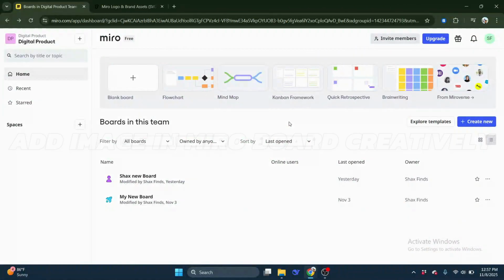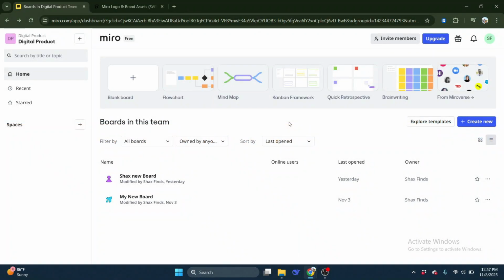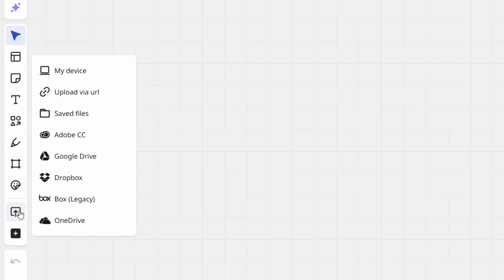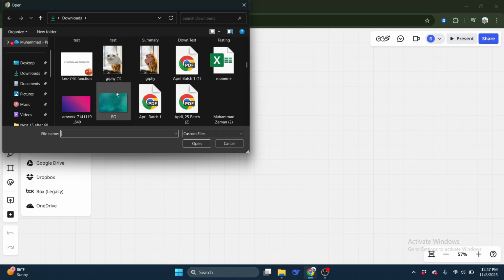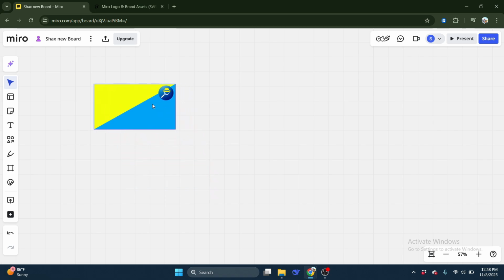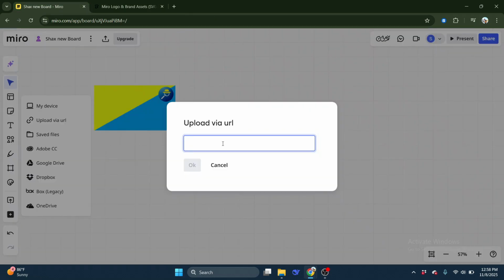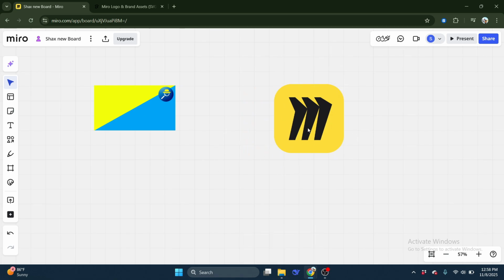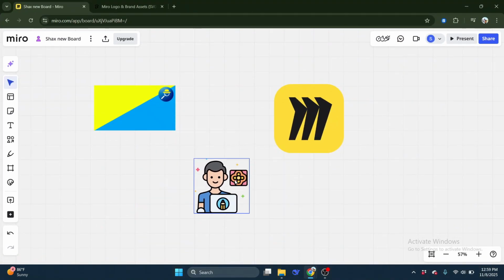How To Creatively Add Image In Miro Board - Step By Step (2026 Guide)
Learn how to creatively add images in Miro Board with this 2026 step-by-step guide! I’ll show you how to upload, place, and customize images for presentations, brainstorming sessions, and team collaboration. Perfect for designers, students, and remote teams who want visually engaging Miro boards. Follow along and enhance your Miro workflow with images today!